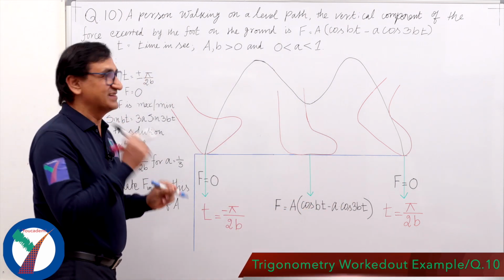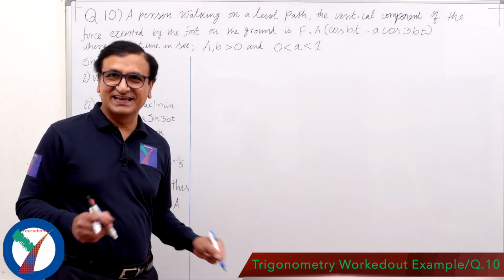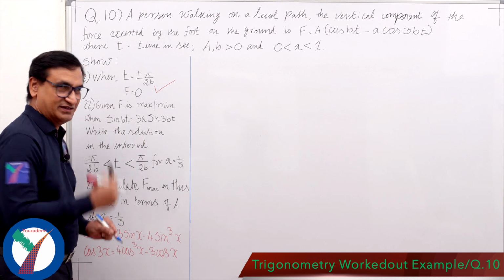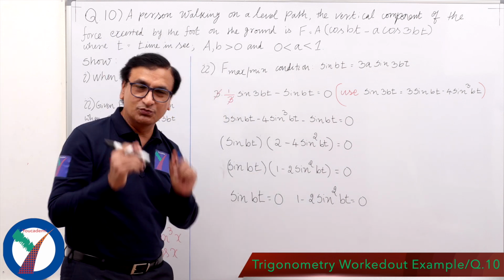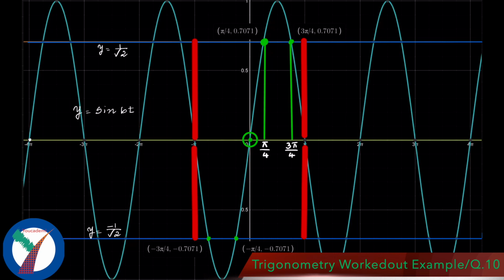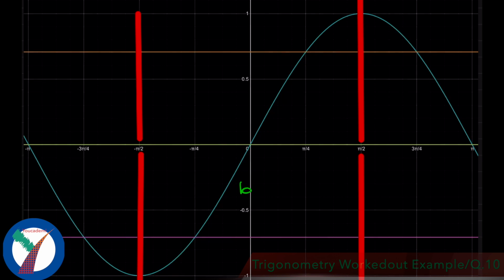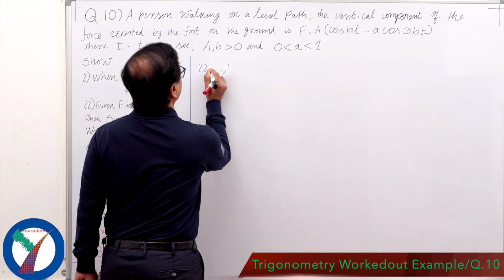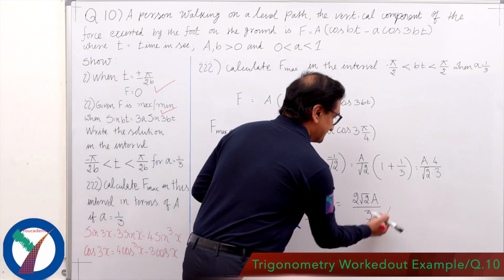Talk The Walk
The physics of walking is a fascinating study. If we model the force exerted by a person's feet on the ground while walking, the model will be different for each person. It may even differ between the right and left foot - possibly. Here I am presenting a simplified model of a person's walk. The calculation involves an elementary calculus which I have presented in a different video. Just to preserve the flow.